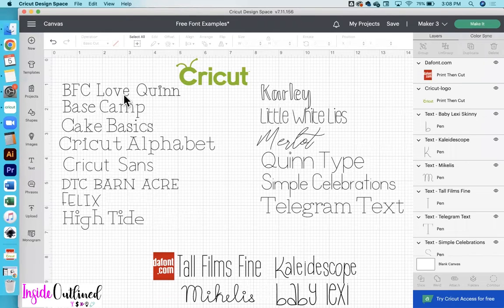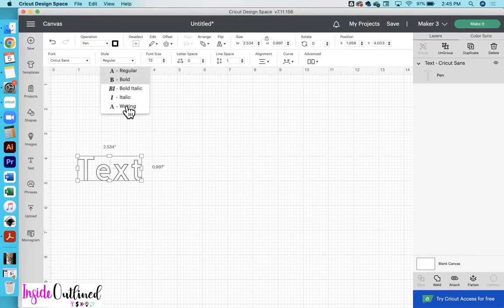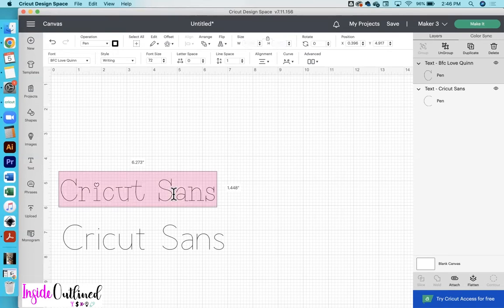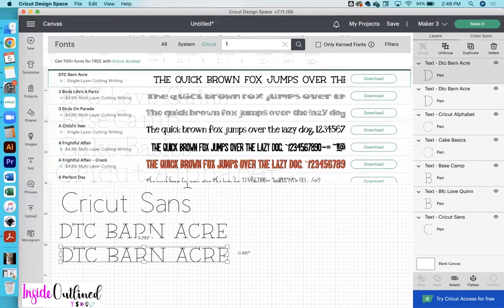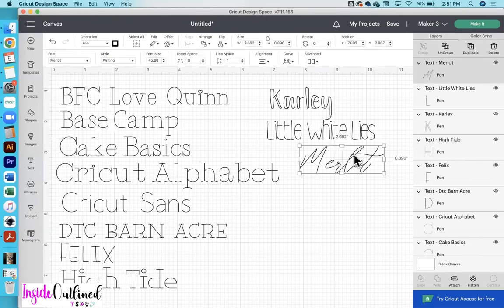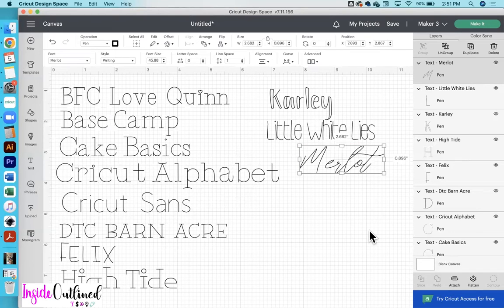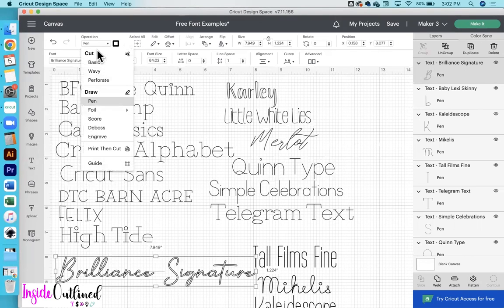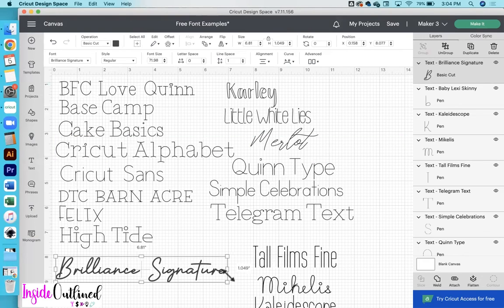Cricut Font Cheat Sheet | Cricut FREE Writing Fonts | Cricut Free Font List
Check out these 18 FREE fonts that you can use to write with your Cricut machine. 14 of these fonts are in Cricut Design Space and 8 of them can be downloaded from Dafont.com

DOWNLOAD FONTS FOR WINDOWS COMPUTER
Go to Dafont.com and download the font you want to use.

To unzip a folder or file on your Windows computer, find the font file you downloaded, right-click it and click “Extract All.”

A pop-up window will open.

Make sure the font file is saved where you want it and then click “Extract.”

Open your control panel. In the search bar type “font.” Click “view installed fonts.”

With the folder open that contains your .ttf or .otf file and the installed fonts window open, drag the .ttf or .otf file over to the installed fonts window.

Love the Lord your God with all your heart and with all your soul and with all your mind and with all your strength.’ The second is this: ‘Love your neighbor as yourself.’ There is no commandment greater than these.” Mark 12:30-31 NIV